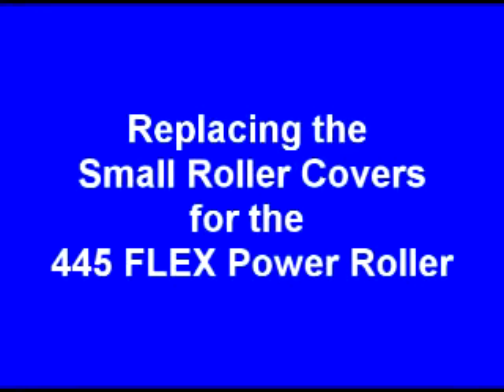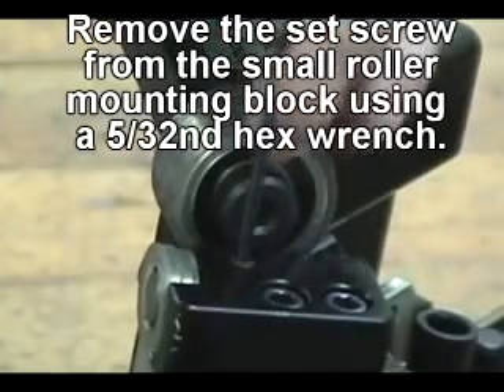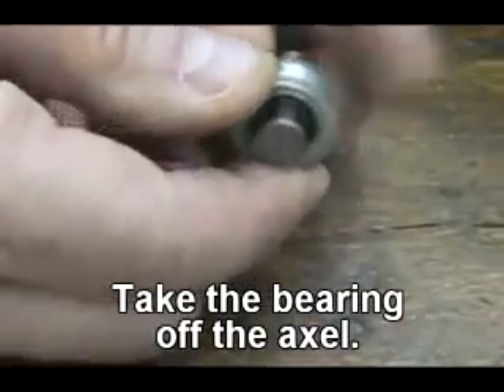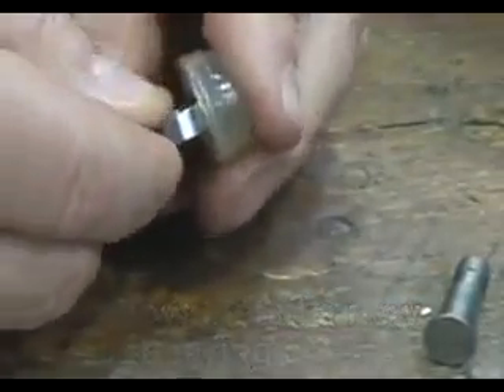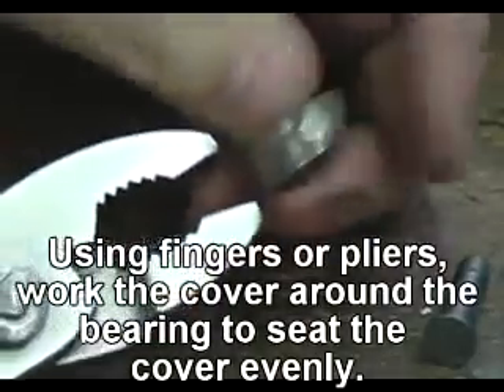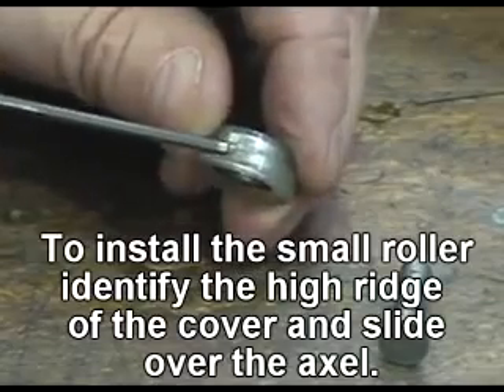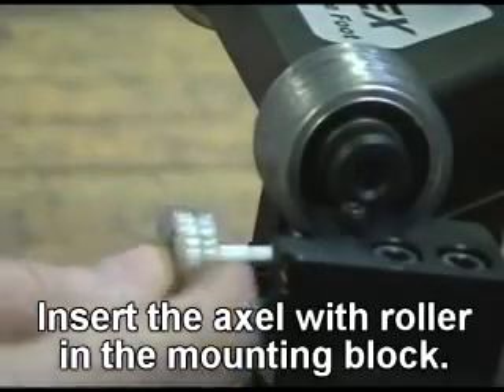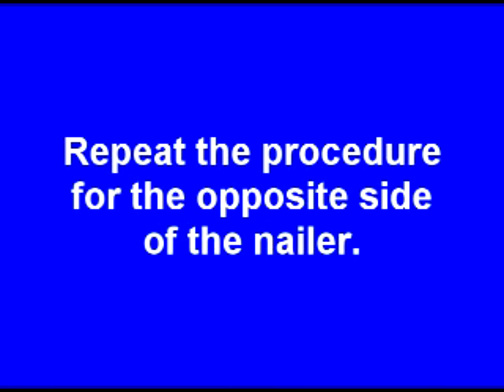Powernail Model 445 Power Roller - Small Roller Cover Replacement